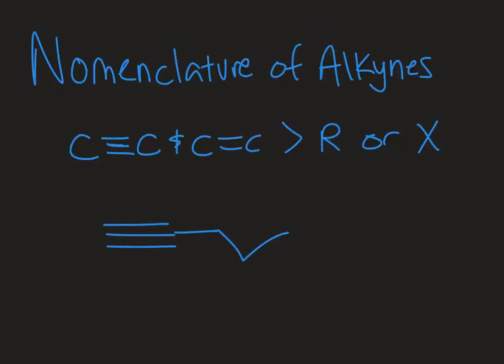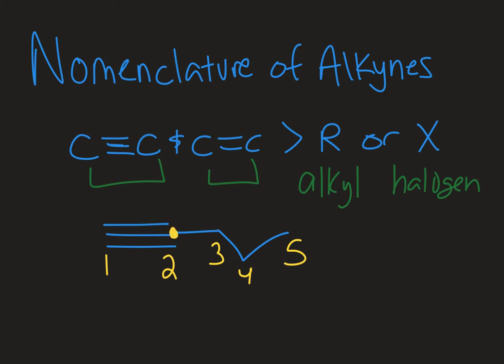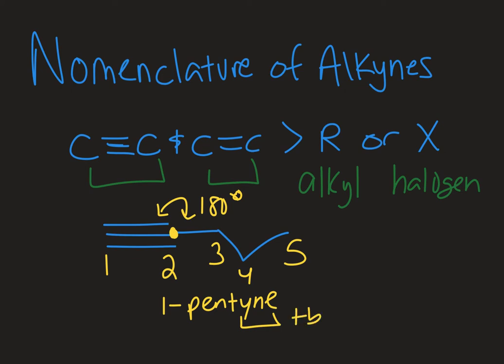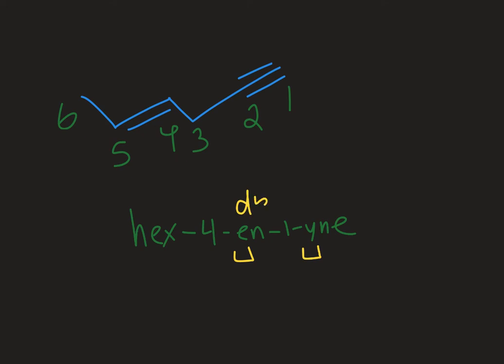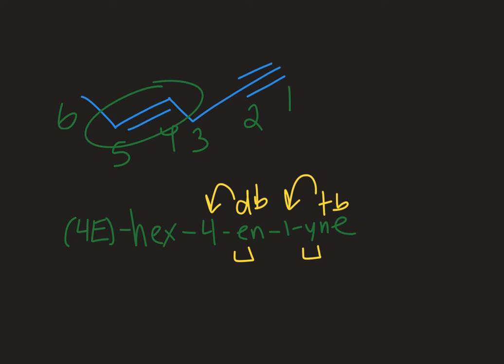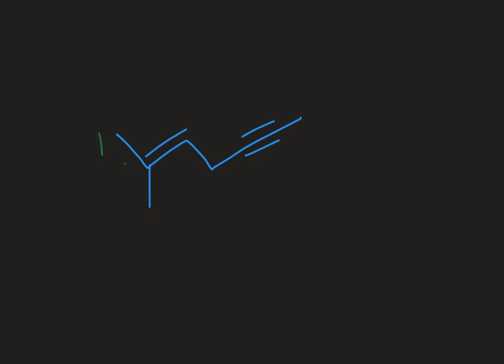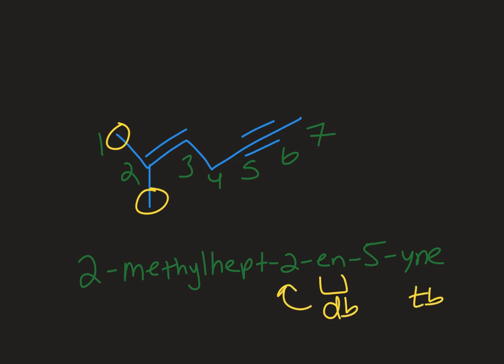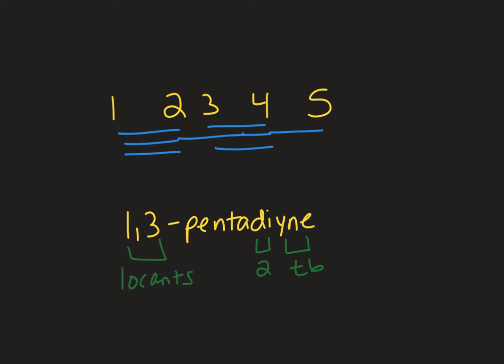How to Name Alkynes (Nomenclature for Organic Chemistry)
Learn how to name alkynes including what to do if you have more than one triple bond or if the molecules has both a double bond and a triple bond.